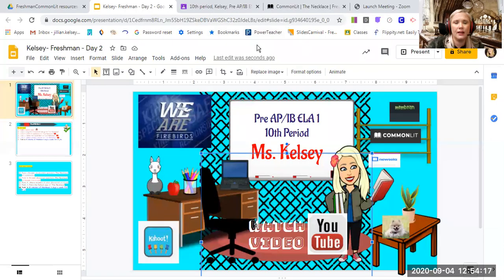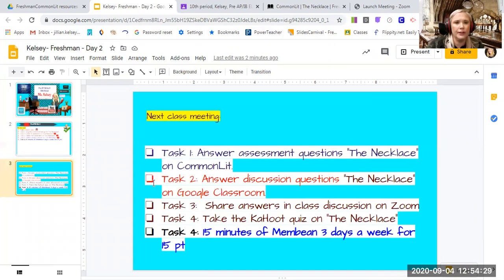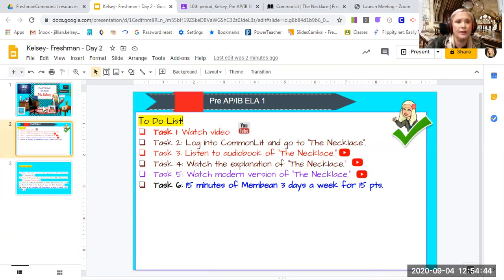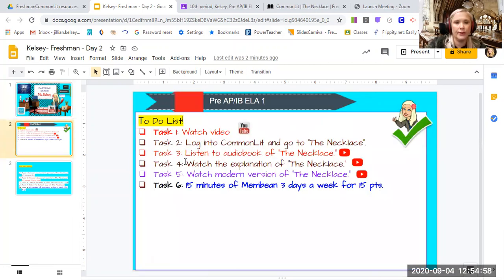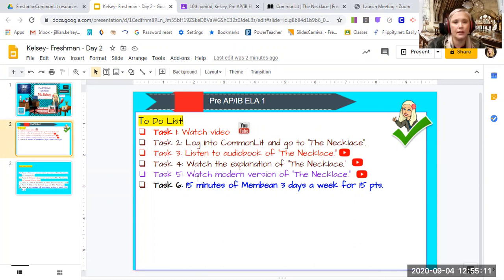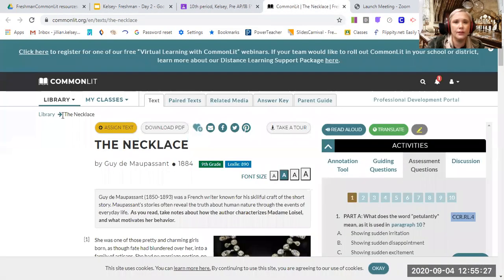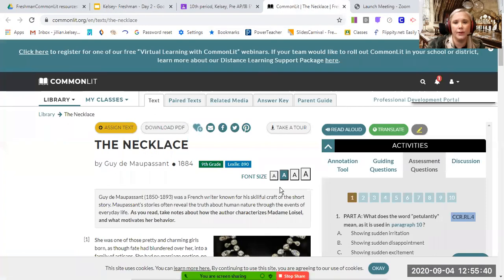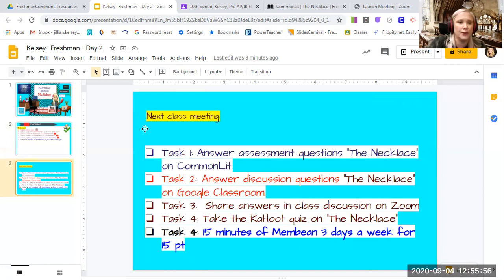Freshman-Day 2-"The Necklace" short story on CommonLit.